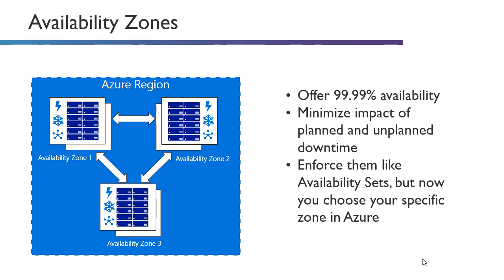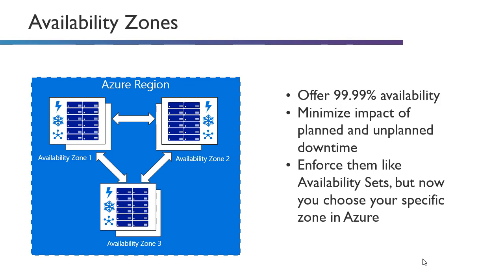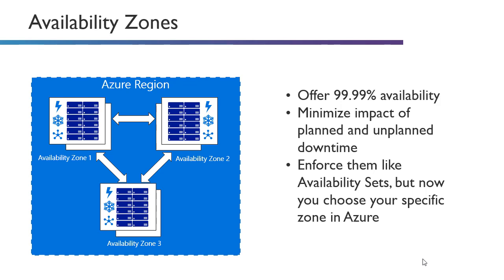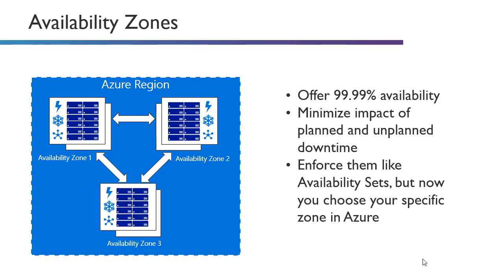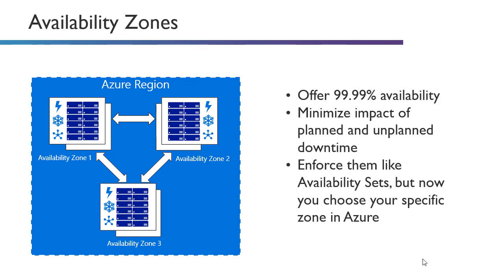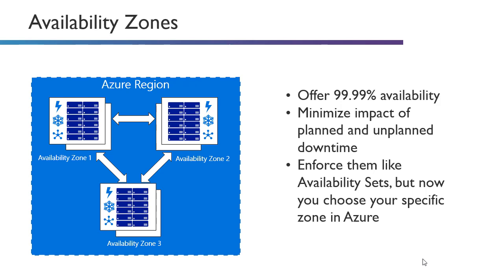AZ-900 3-5: Availability Zones (Lecture)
This is a FREE lesson from our Skylines Academy AZ-900: Microsoft Azure Fundamentals course.